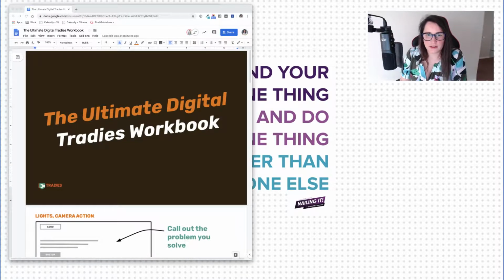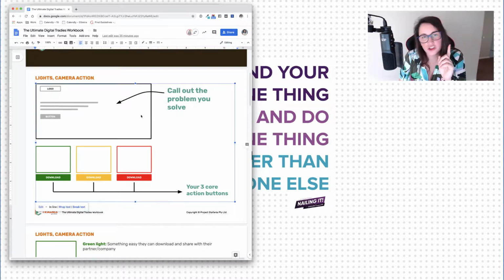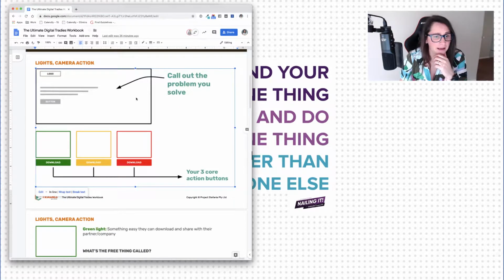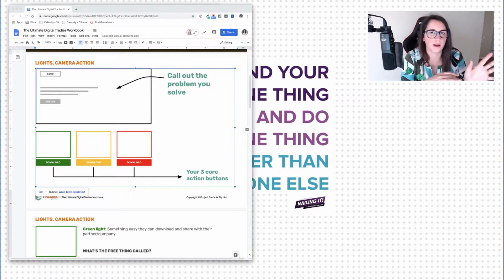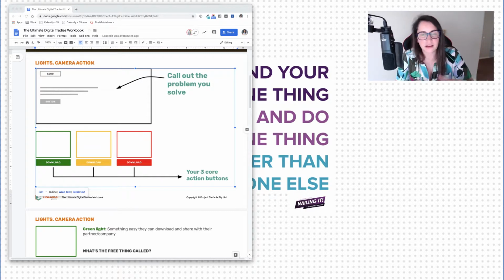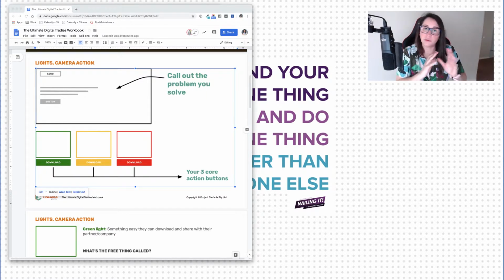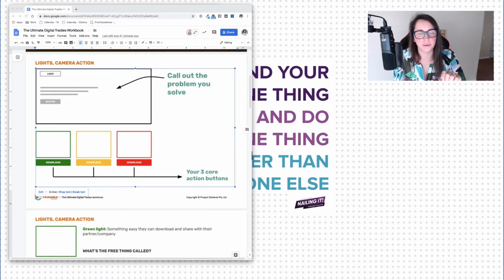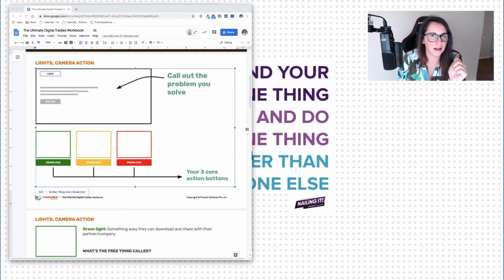The Foundation of a Tradie or Builders Website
Whenever you’re ready... here are 3 ways I can help you grow your business:

I promise this download will show you the ins and outs of marketing yourself using the internet, .

Join my NEW free, thriving FB Group - Digital Tradie Heroes.
It’s our new Facebook community where tradies can hang out and become more digitally savvy.

Become a Local Tradie Hero
If you want to be attract more customers and be on the first page of Google - then you're perfect for our Local Tradie Hero Xcelerate System. It's our 12 month program designed to Attract & Convert more customers online.